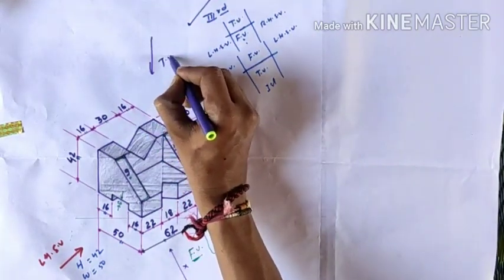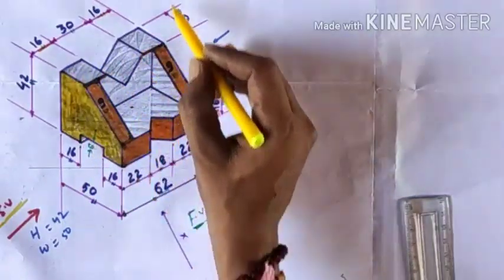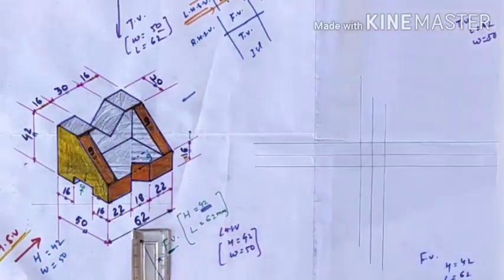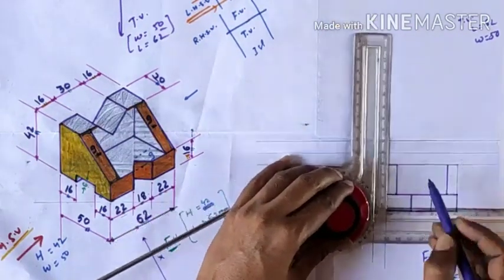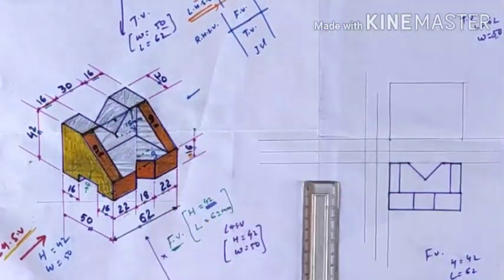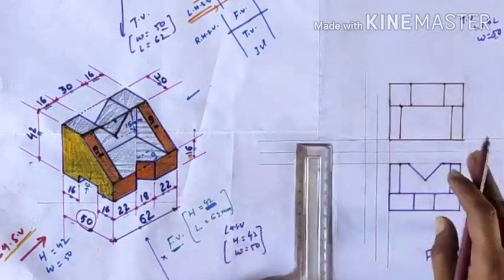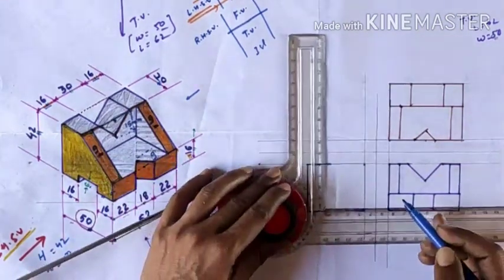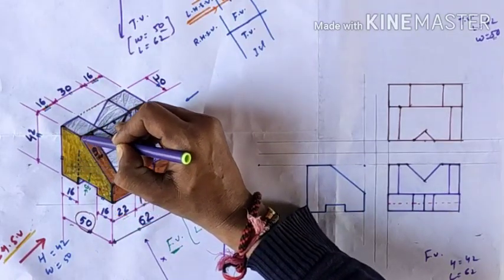3rd angle projection method_ orthographicprojection. Logical approach by sanjivganjirBest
A simple and step by step procedure to draw the front view, side view and top view of given object.